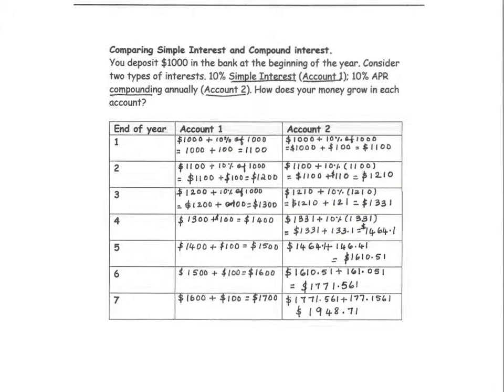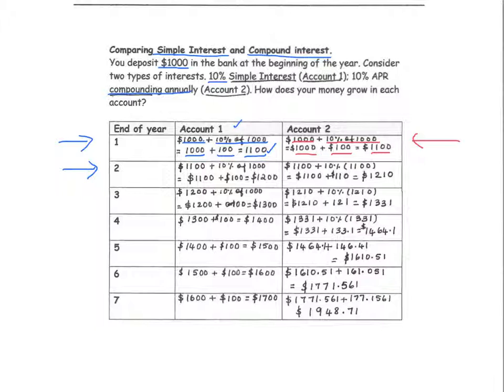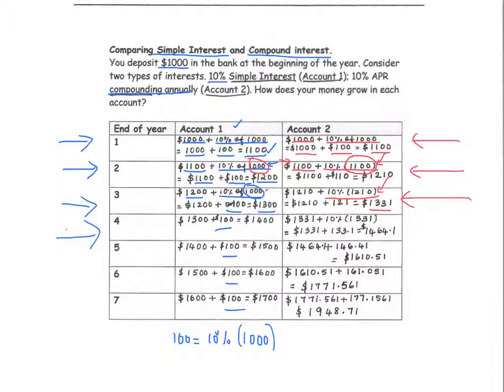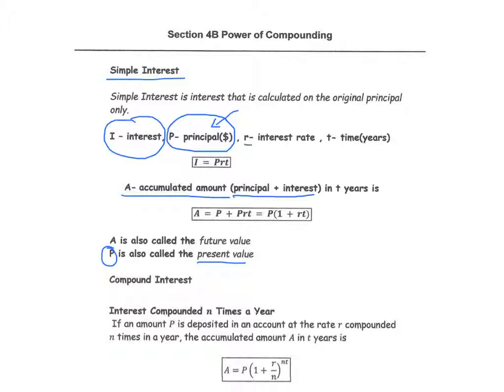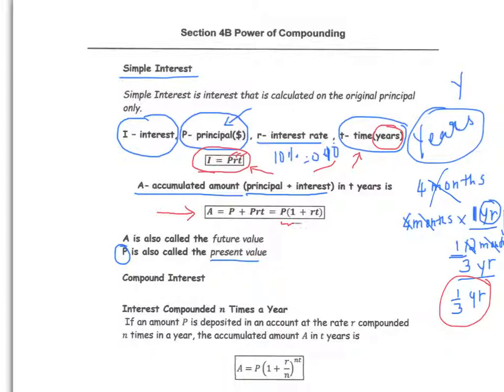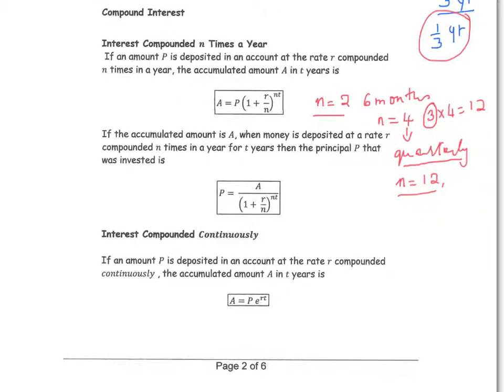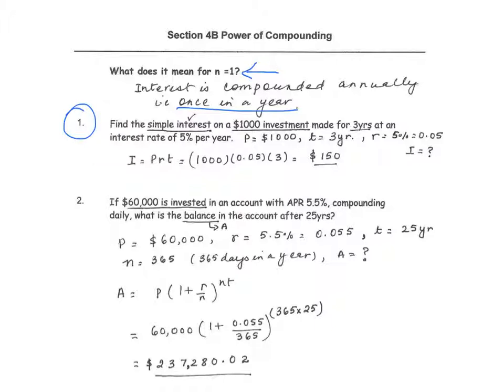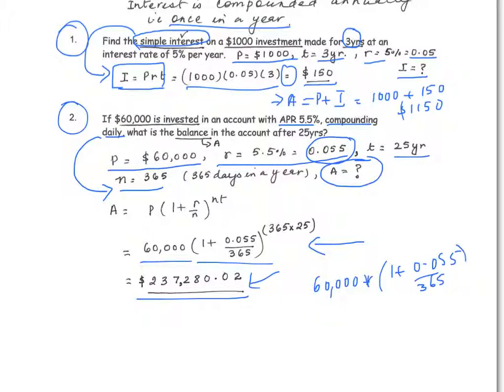4B Power of Compounding Problems 1, 2